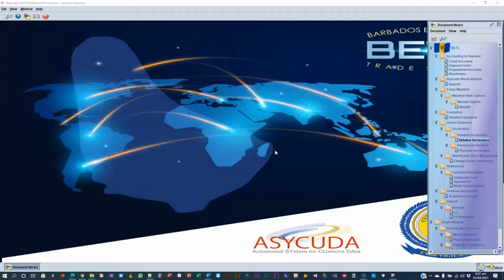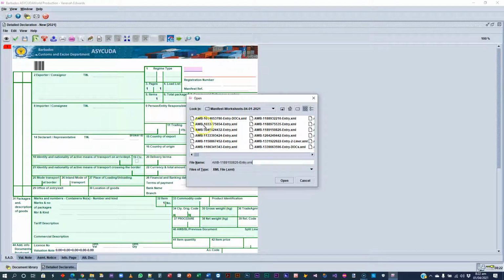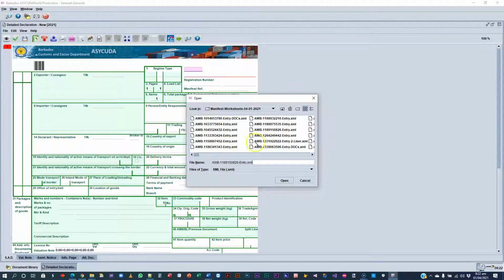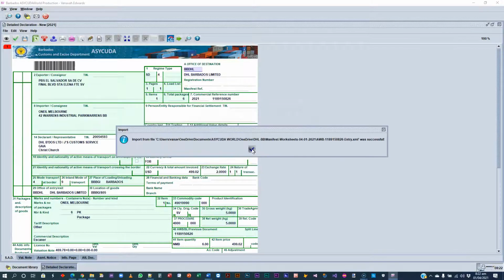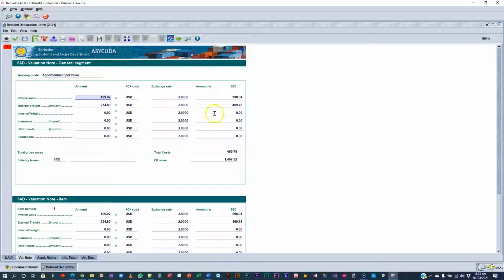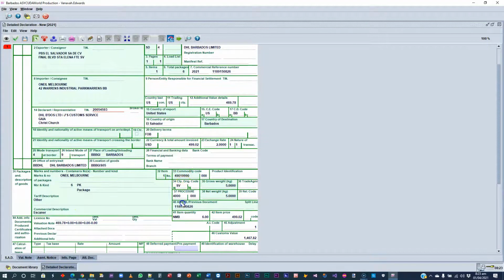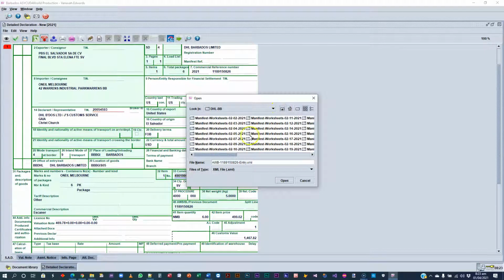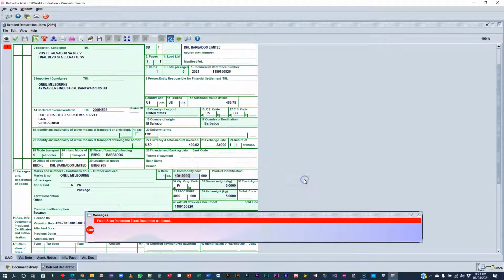Demo of Uploaded Entries to Asycuda World for an entire Manifest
This demo shows how our system uploads all the converted customs entries from your day's Manifest to the Asycuda World.  This conversion takes 45 minutes and is automatically uploaded to Asycuda World by 7:30 am daily.    These are the benefits of this service:

1) It eliminates 99% keying of all customs entries.  It is 99% accurate and eliminates user typographical errors.
2) You will be able to provide a much faster turnaround service to your customers.
3) When your staff logs into the Asycuda World, they will see and be able to open the individual custom entries for the entire shipment.
4) All entries will contain full information including headers, values, attached commercial invoice image information, and tariff headings for all documents.  Your customs staff only need to add tariff headings for non-document items.
5) Multi-Line entries are also uploaded once the manifest contains them.  They would only need to add tariff headings and edit some commercial descriptions.
6) It eliminates the need to build, buy or use any intermediate customs software to slow you down such as AWD (Asycuda World Desktop), Reflex, Turbo Broker, Customs Office, The Broker, etc.
7) You will be able to reduce a large customs staff as 99% of the work is already done for them.
8) We can easily provide this service to all your branches in the Caribbean and South America via the OneDrive system because it takes less than 5 minutes per machine to set up using Team Viewer.  Afterward, your branch only needs to email their manifest daily to . The entries will be converted and saved every morning to your customs brokers and/or staff OneDrive folder named "\Asycuda World\ OneDrive\ Manifest-Worksheets-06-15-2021" (with current date).
9) This service costs only 95 cents per entry and is billed at the end of every month.